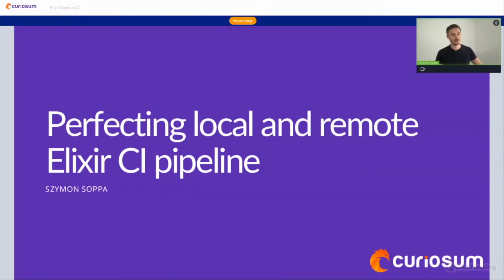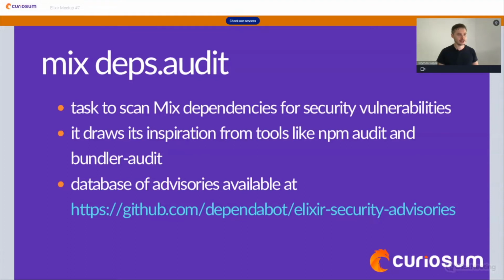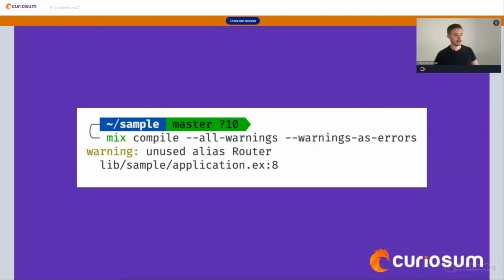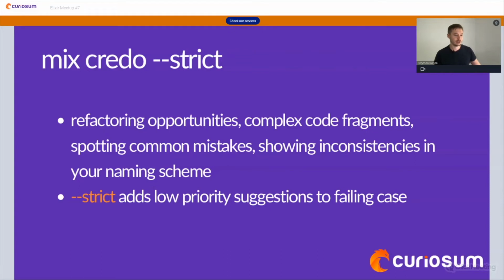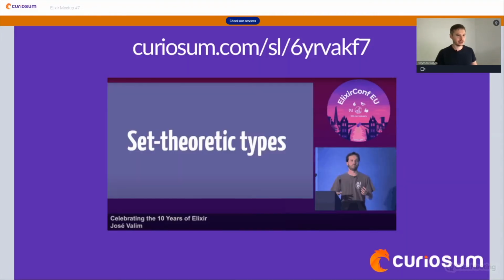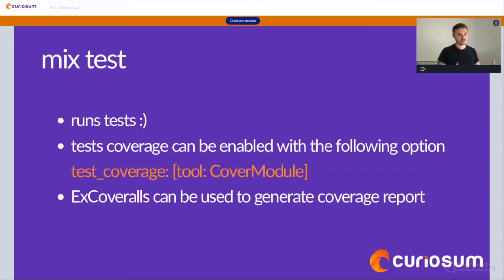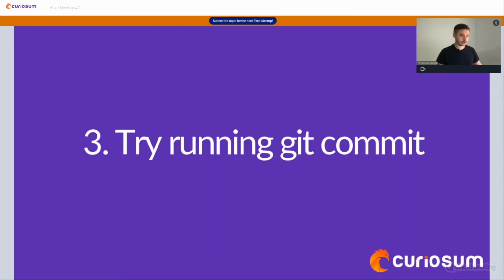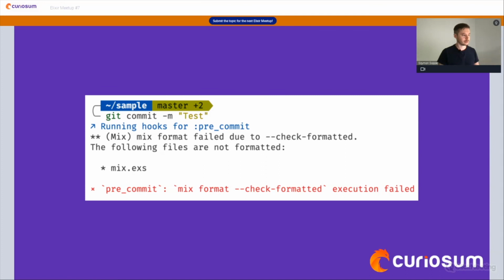Elixir Meetup #7 Curiosum ▶ Szymon Soppa ▶ Perfecting local and remote Elixir CI pipeline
ABOUT SPEAKER:

Szymon Soppa ▶ is an experienced developer and CEO at Curiosum. He led multiple outsourcing projects in different industries and founded an event discovery startup with tens of thousands of downloads on app stores.

ABOUT PRESENTATION:

The cost of developer time is expensive, you don't want to waste it! One of our goals in a day-to-day development is to optimize things, and that's exactly what we should do to our CI's to reduce badly spent developer time and engage him in something more productive.

In this talk I'll guide you through some steps we implemented in CI at Curiosum, as well as propose a local CI setup that can be shared across your team. In short: check as much as possible in automated way, and do not waste a time on things you don't have to in Code Review and daily development.